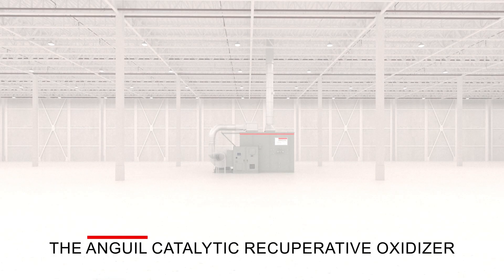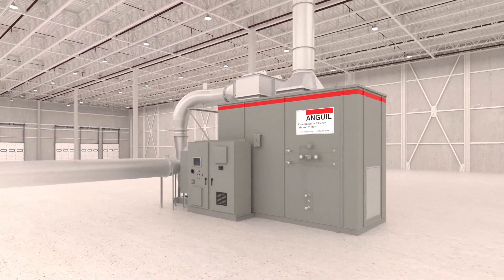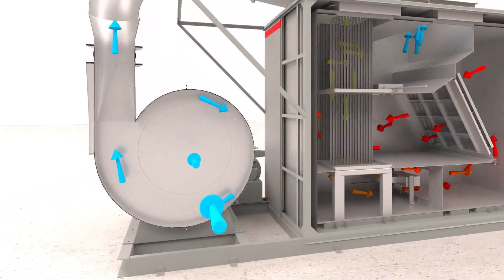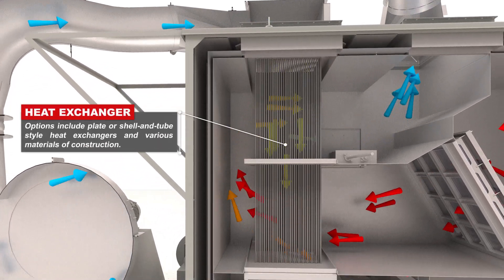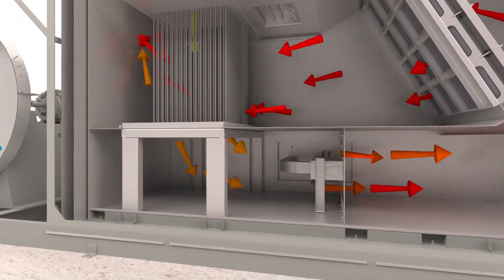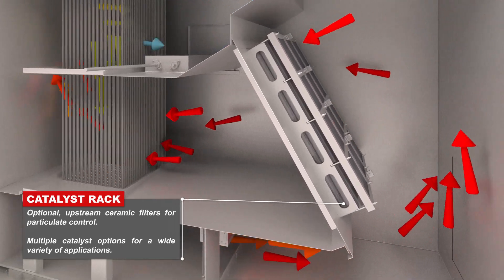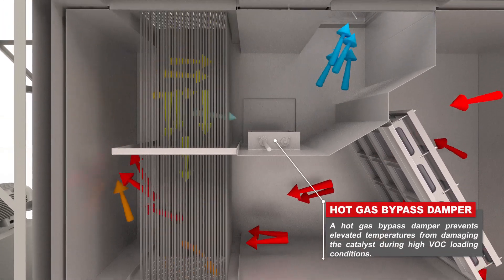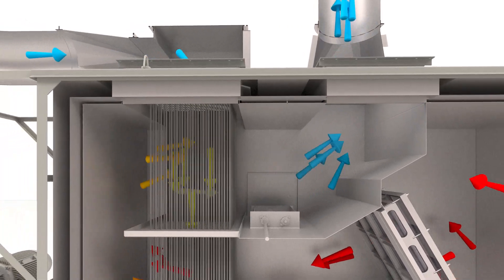Features and Operation of an Anguil Catalytic Recuperative Oxidizer (CATOX)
This short animated video shows how the Anguil Catalytic Recuperative Oxidizer destroys Hazardous Air Pollutants (HAPs), Volatile Organic Compounds (VOCs) and odorous emissions at significantly lower temperatures than thermal oxidation technologies through the use of catalyst. We show how the CATOX is a compact, lightweight abatement system perfect for indoor or roof installations that is capable of greater than 99% destruction of the air pollutants.

Pollutant-laden process gas is either pushed or pulled into a metal heat exchanger inside the oxidizer via a system fan. The contaminated airstream is progressively heated while traveling through the heat exchanger toward the combustion chamber. The heat exchanger allows for self-sustaining operation with no auxiliary fuel usage at Lower Explosive Limits (LEL) levels of 8-12%. At the burner or electric heater, the process gas is raised to the catalyst operating temperature. As the heated gas passes through the catalyst, an exothermic (heat-releasing) reaction takes place as the pollutants are converted to carbon dioxide and water vapor. The hot, purified air then passes through the opposite side of the heat exchanger and transfers thermal energy via the heat exchanger to preheat the incoming air. Finally, the cooler, purified air is exhausted to the atmosphere through the system stack.